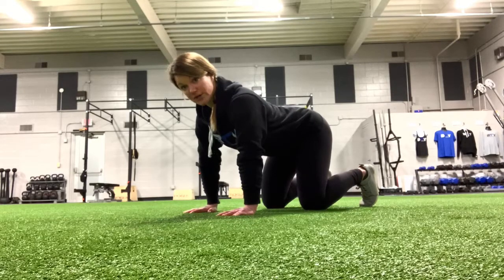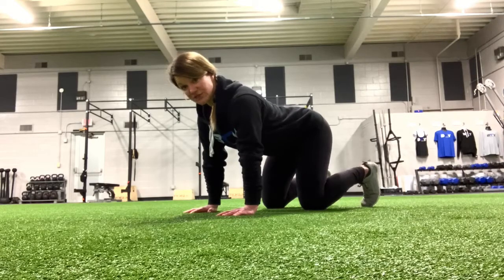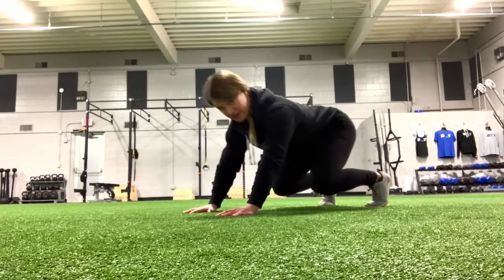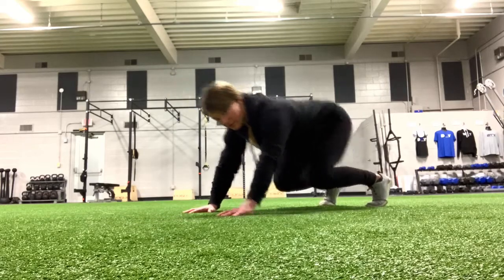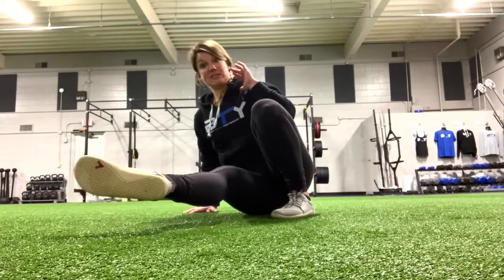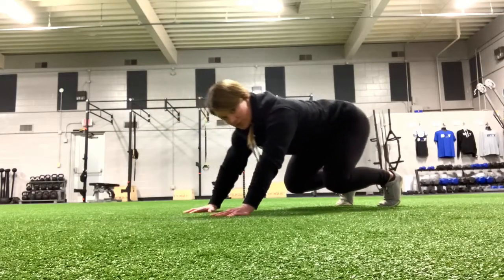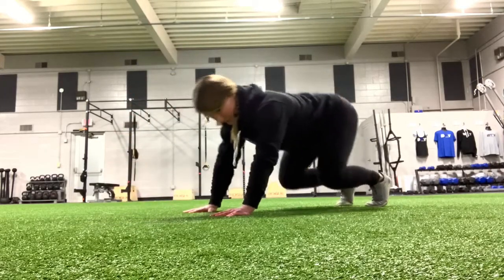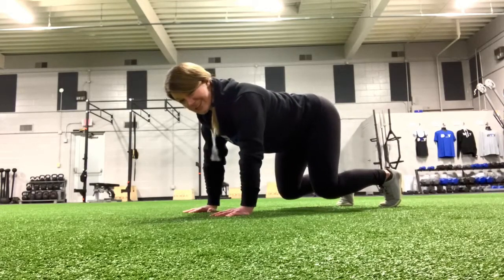Front Kick Throughs